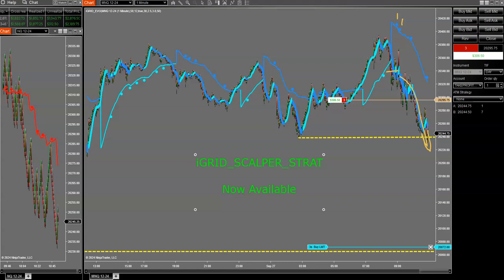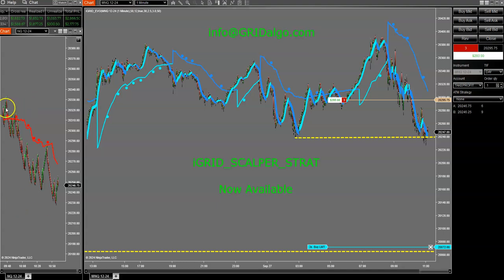iGRID_SCALPER_STRAT - Now Available for Ninjatrader 8 (QT Next)